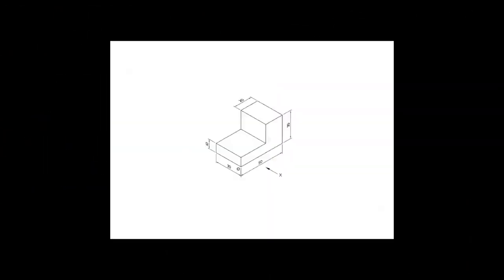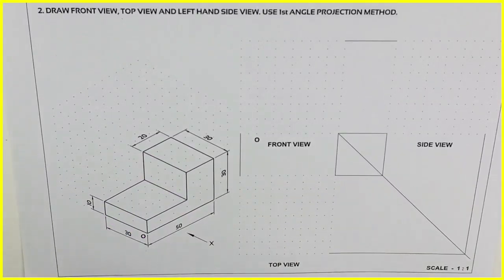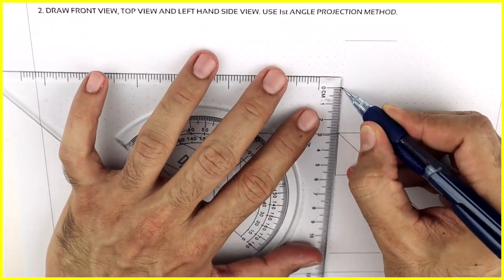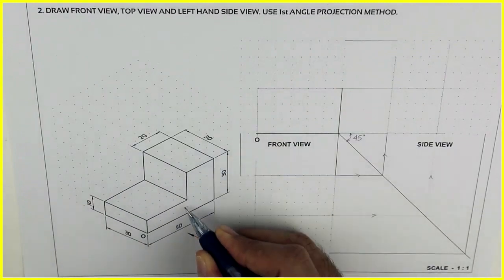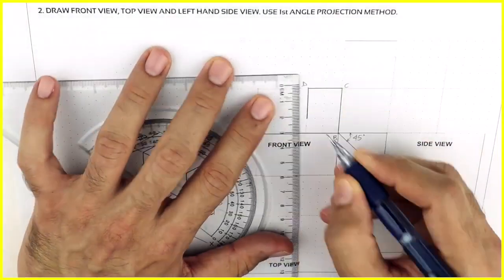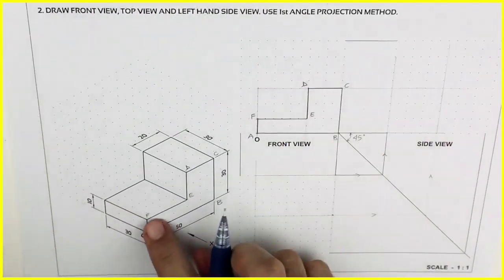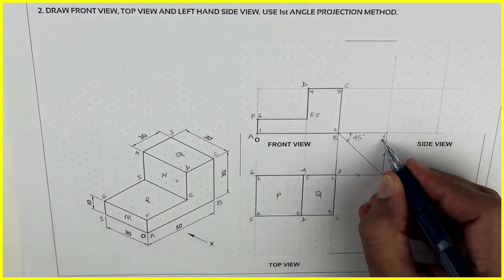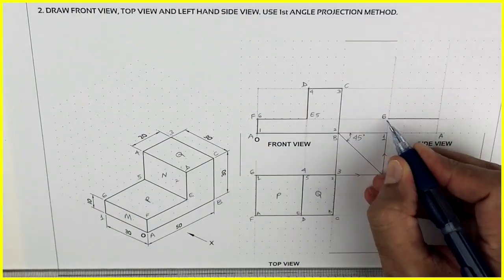Orthographic Projection - 2 , Tutorial - engineering drawing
Link for the dotted Worksheet Q2

Orthographic Projections:Orthographic projection is a method of representing three–dimensional objects in two dimensions.
It is generally used byEngineers, designers, architects, and technical artists to help a manufacturer understand the specifics of a product that needs to be created commonly use it.
There are 2 types of orthographic projections
(1) First angle method of Projections and
(2) Third angle method of Projections.
What is the difference between the 1st angle and 3rd angle method of Projections?
The difference between first and third angle projection is in the position of the Top, Front and Side views.
Why we can't use the 2nd and 4th angle projection?
 Note: Overlapping projection views create confusion in the drawing. Therefore the Second angle method of projection and Fourth angle method of the projection system is not used.
 The third angle is mainly used by the USA and CANADA and Entire EUROPE and the Rest of the world use the First angle method of projection
Some people also say orthogonal Projections.
Advantages of using orthographic
(1) You can show hidden detail and all connecting parts.
(2) You can show all dimensions necessary for manufacture.
 Limitations.
 Orthographic drawings do not show depth or realistic views.
A single-view orthographic drawing represents every object as having only two dimensions.
In orthographic projection, there are six possible views of an object, because all objects have six sides - front, top, bottom, rear, right side, and left side.
Typically, an orthographic projection drawing consists of three different views: a front view, a top view, and a side view.
Occasionally, more views are used for clarity.
No. 3 by The Denotes Commons Attribution-ShareAlike 3.0 Unported